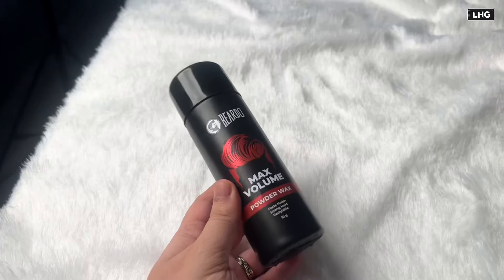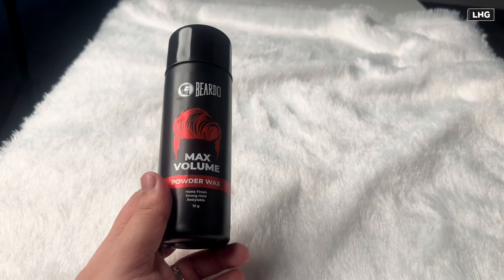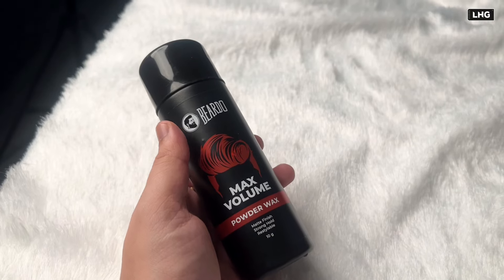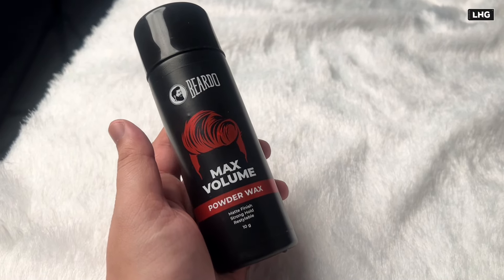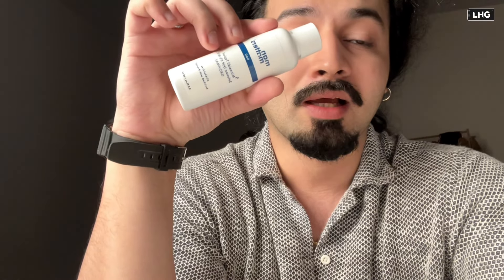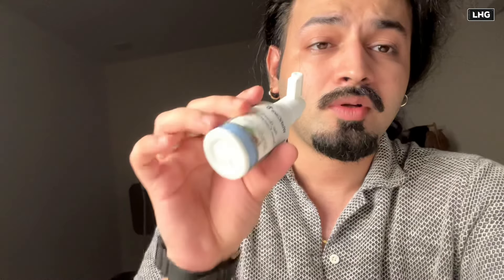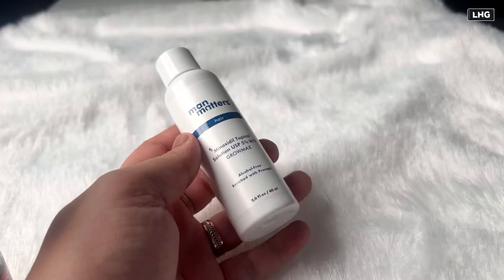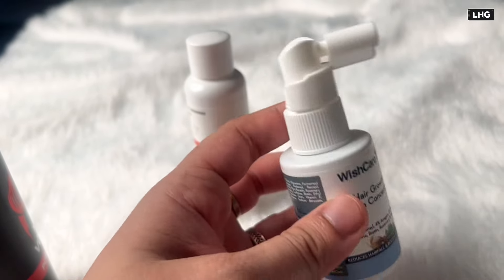Hair style ചെയ്യാം, മുടി കൊഴിച്ചിൽ മാറ്റം 🔥best styling and hair care products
Buying Links :

1.  Beardo Max Volume Powder Wax, 10 gm | Powder Hair Wax Men | Hair Styling Wax for Matte Finish | Strong Hold & Restylable Hair Powder For Men | Hair Volumizing Powder Wax Superlight & Instant Volume

2.  UrbanGabru Hair Volumizing Powder Wax strong hold | Matte Finish | 100% natural & safe hair styling powder (5 g (Pack of 1))

3.  Bare Anatomy Advanced Hair Growth Serum | 3% Redensyl + 4% Anagain + 3% Baicapil + 1% Capilia Longa, Rosemary, Biotin & Rice Extract | Hair growth & Hair fall control serum for Women & Men | 30mL

4.  PLIX - THE PLANT FIX Rosemary Hair Growth Serum with 3% Redensyl, 4% AnaGain, 3% Baicapil, 30 ml | Stimulates Hair Growth, Increase Hair Density & Thickens Hair | For Men & Women

5.  WishCare Hair Growth Serum Concentrate - 3% Redensyl, 4% Anagain, 2% Baicapil, Caffeine, Biotin & Rice Water - Rosemary Hair Serum for Hair Fall Control & Hair Growth 30ml

6.  ThriveCo Hair Growth Serum 2.0 For Hair Growth & Hair Fall Control | with Redensyl + Anagain + Rosemary + Procapil + Capilia Longa | For Men & Women | 30ml